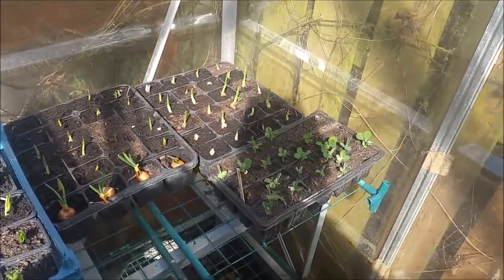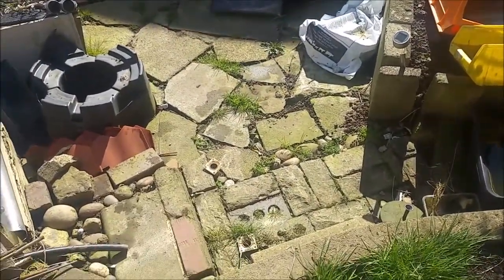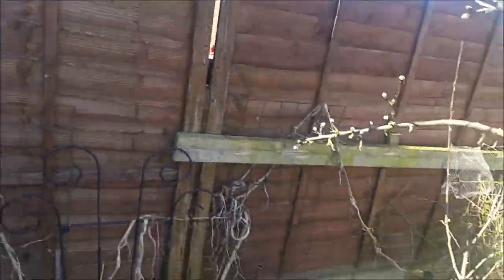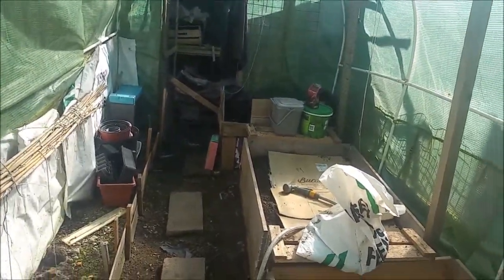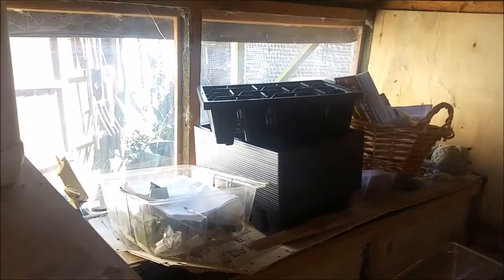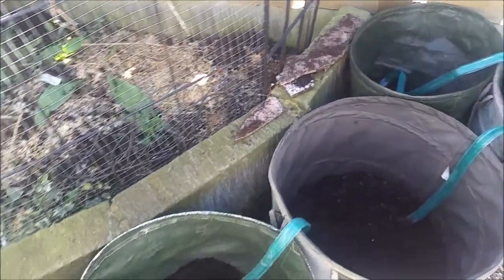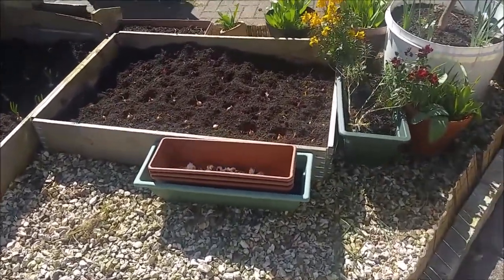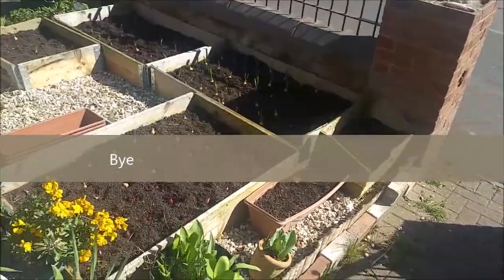Update but Macen stops me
Sorry about the stopped update but I can't do anything without my shadow and when he goes out front with me he just wants to rrun through the gates